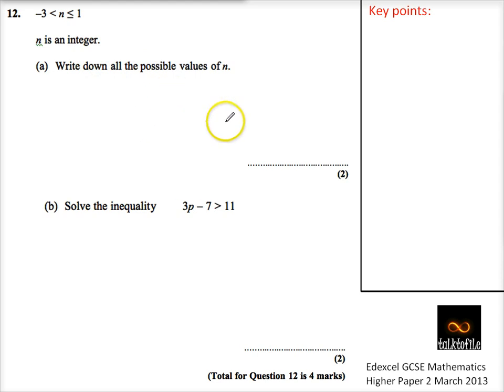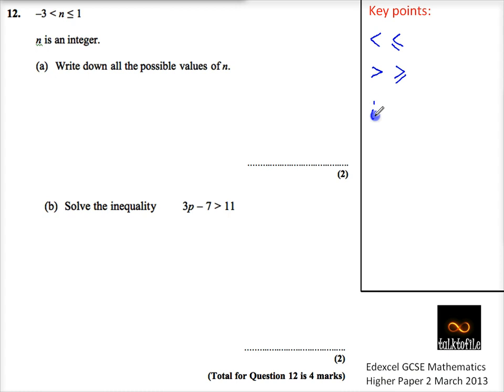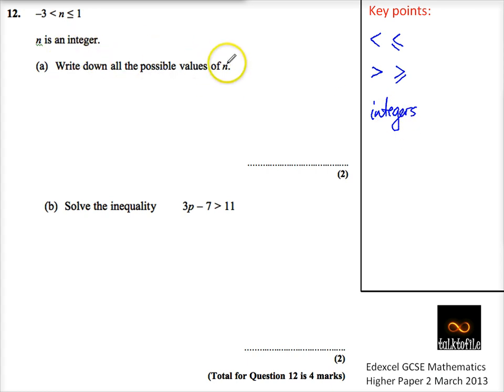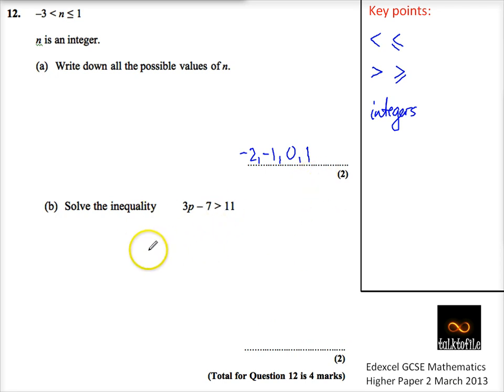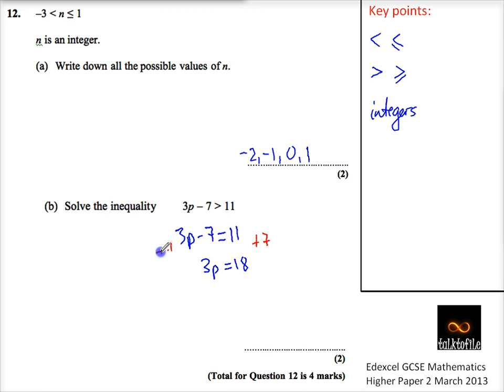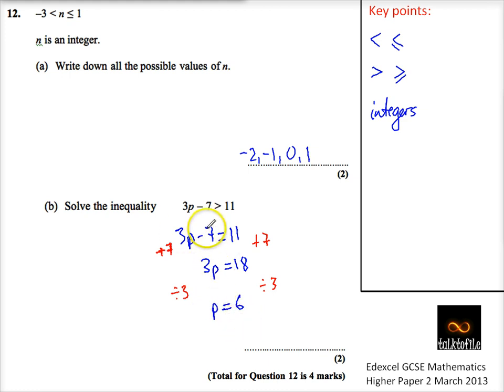Q12 Inequalities H Paper2 March 2013 Edexcel